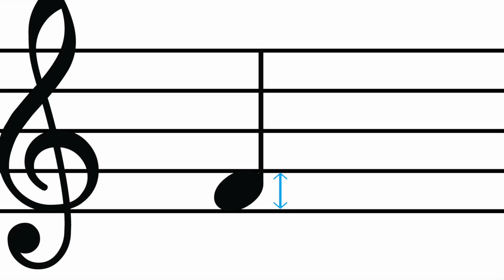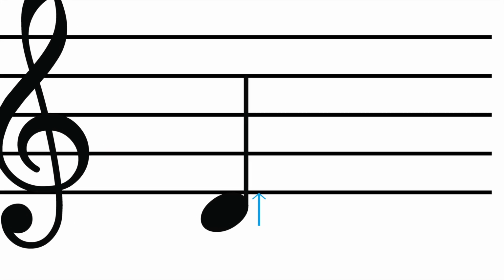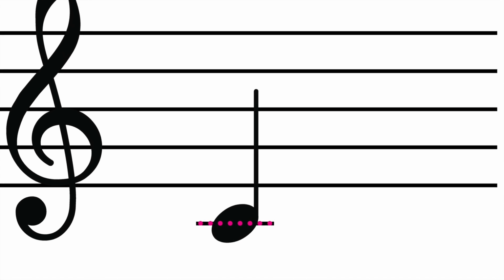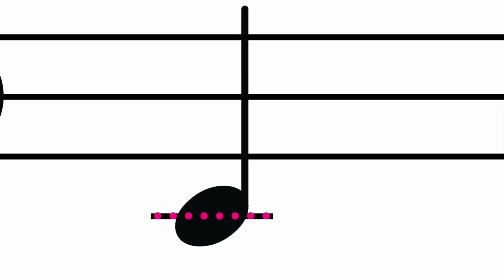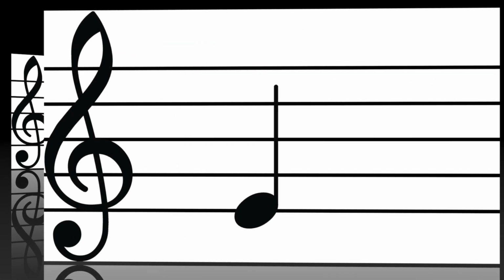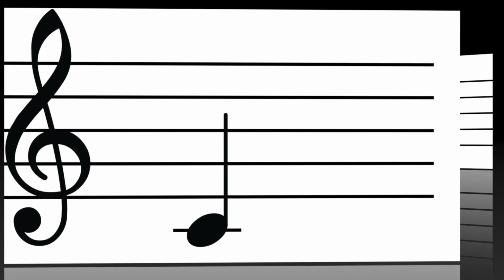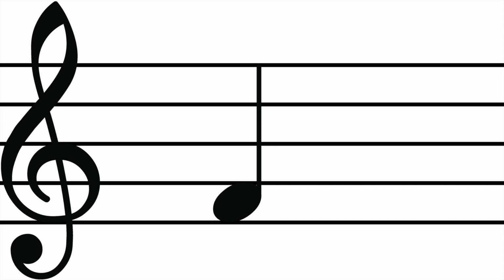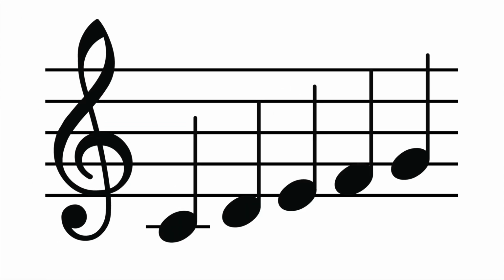LINE & SPACE NOTES in music. TIDBIT THEORY for beginner piano students of all ages!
This video is one of the first steps to be learned when beginning to read music notation.  It is important to immediately recognize a note on the music staff because that note is indicating the proper key to be played on the piano/keyboard.  This video only deals with the 5 notes of the C Major 5 key pattern that begins on Middle C.  When  a beginner student is able to recognize and respond to these 5 notes, that student will be able to play many simple songs using all 5 fingers on just those 5 keys - promotes good muscle memory as well!